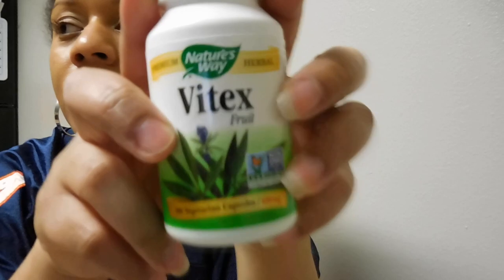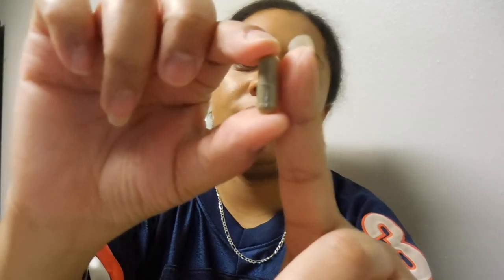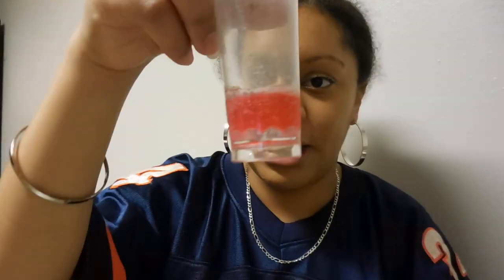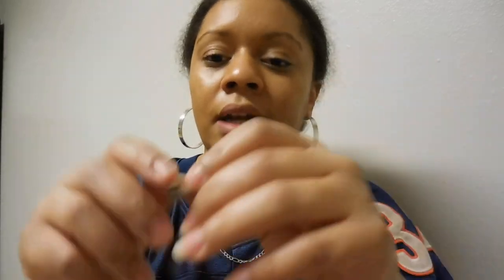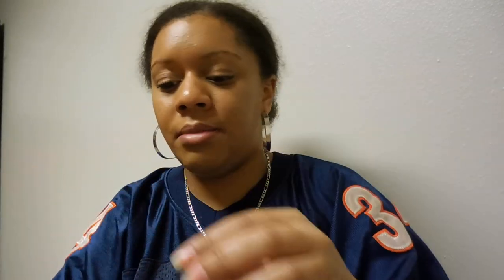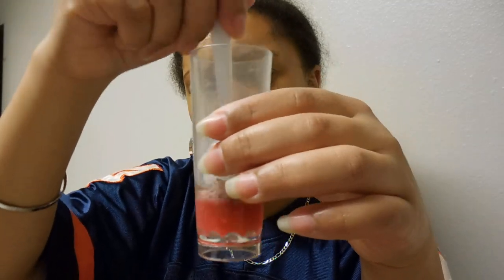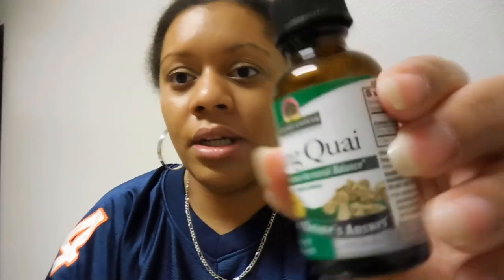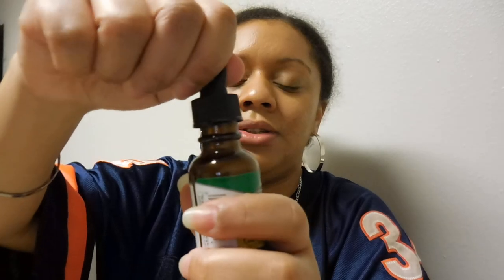VITEX DONG QUAI PCOS IRREGULAR PERIOD HORMONAL IMBLALNCE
Hi youtube. Welcome to Cammy's Cam!!! Here's some topics i tag/talk about a lot follow my journey and help me help you and lets have fun together.